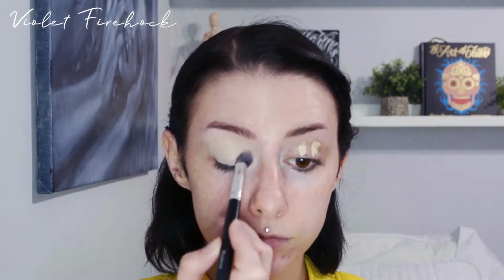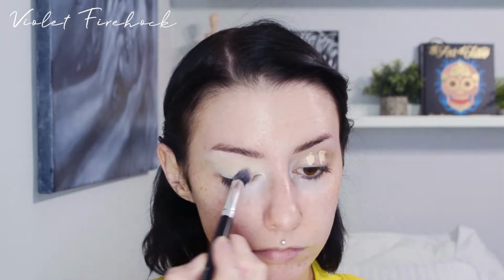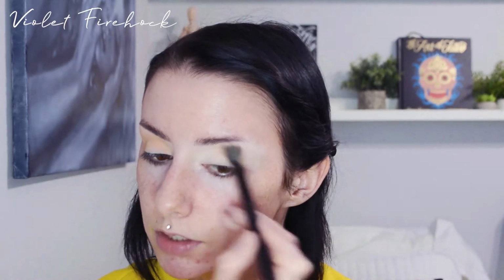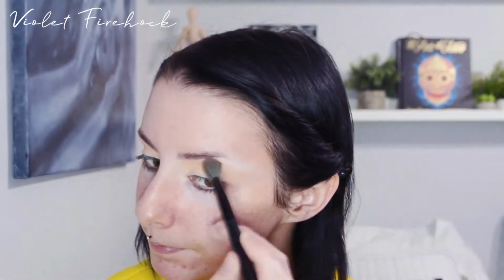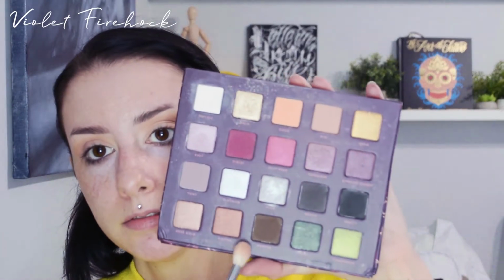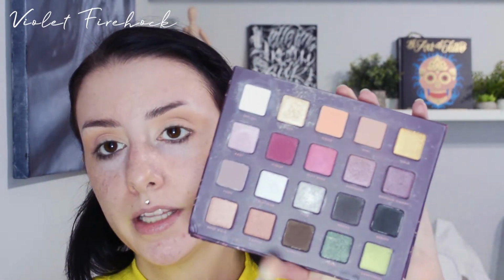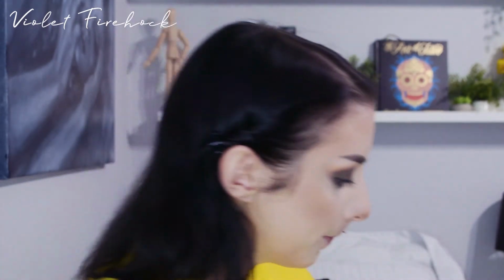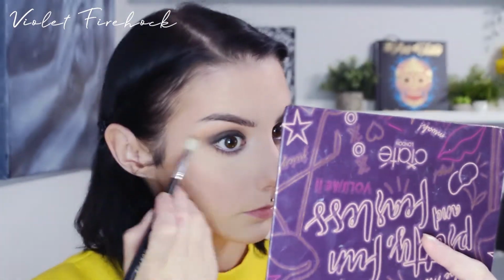Talk Through Tutorial | Chloe Morello x Ciate Eyeshadow Palette | Violet Firehock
Products Mentioned:

LA Girl Pro Conceal in Cool Pink Corrector
Chloe Morello x Ciate Eyeshadow Palette
Milani Conceal + Perfect Foundation
Milani Conceal + Perfect Concealer
Makeup Geek Eyeliner in Nude
Anastasia Beverly Hills Rosewood Bronzer
Makeup Geek Blush in Smitten
Ofra Illuminating Blush Stripes
Kat Von D Everlasting Lip Liner in Lolita 2

 I am cruelty free, I only support brands that do not test on animals. If a brand has a parent company that does test on animals but the brand does not (ie Loreal and Urban Decay), I choose to continue supporting that brand. If you feel differently thats totally fine and I respect your choice, please respect mine.